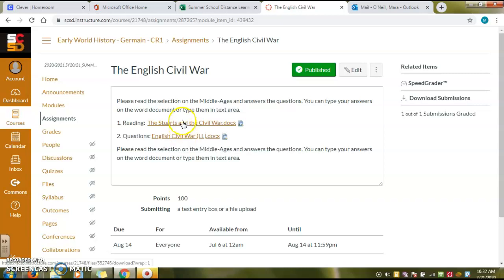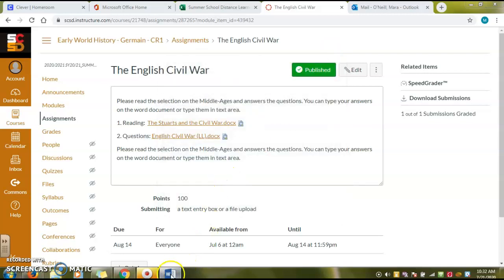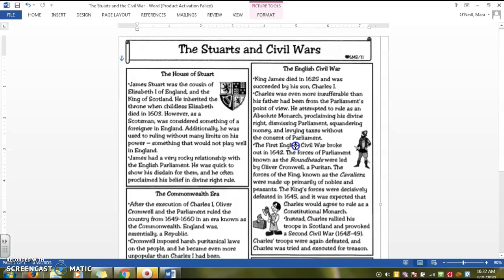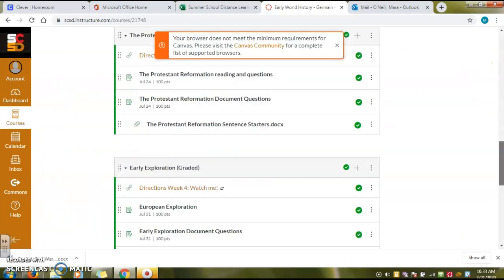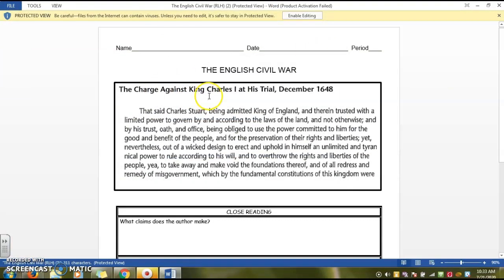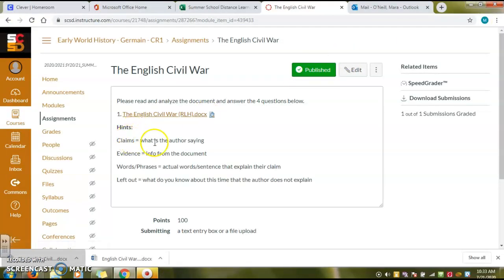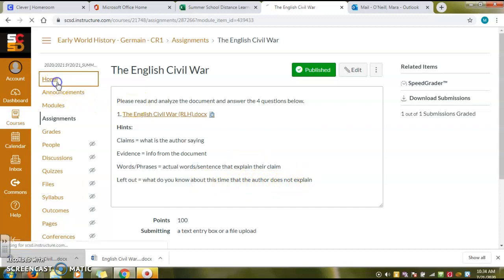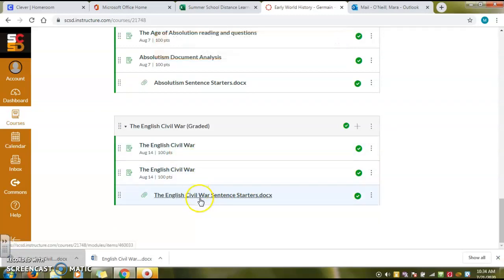Week 6 - Early World History - Germain